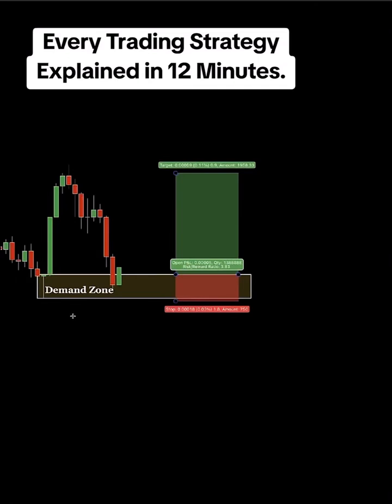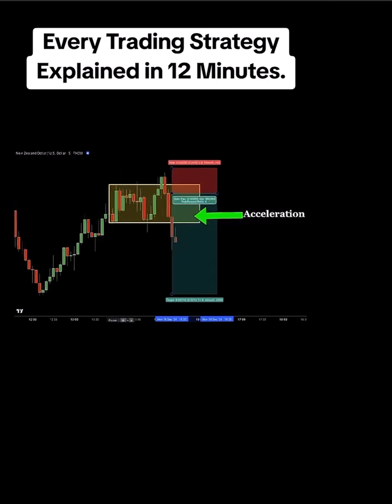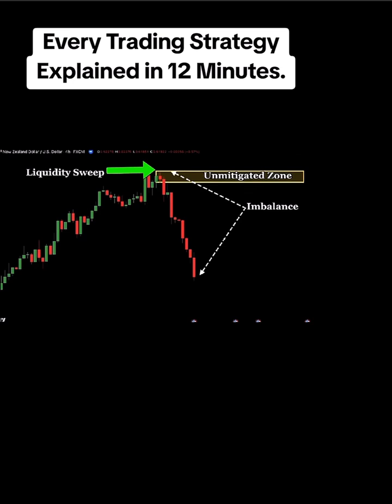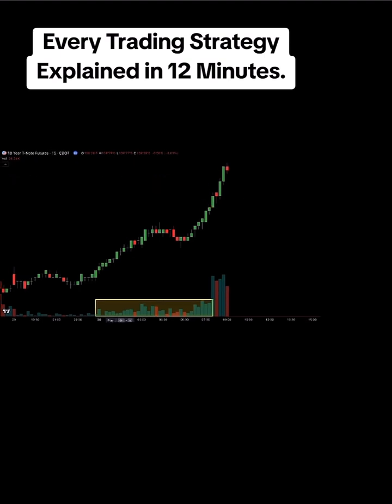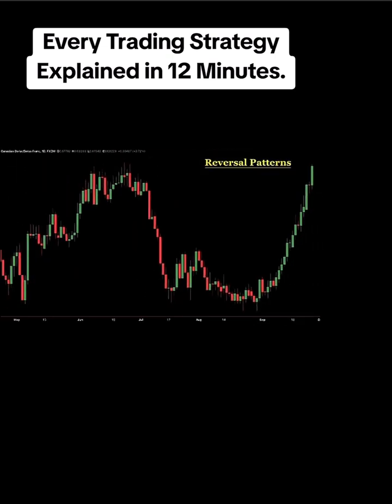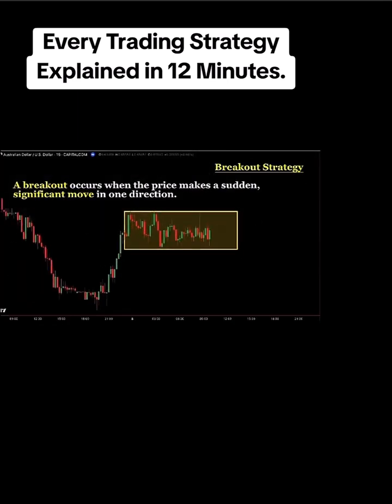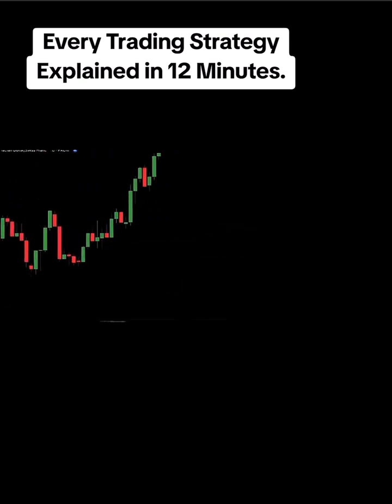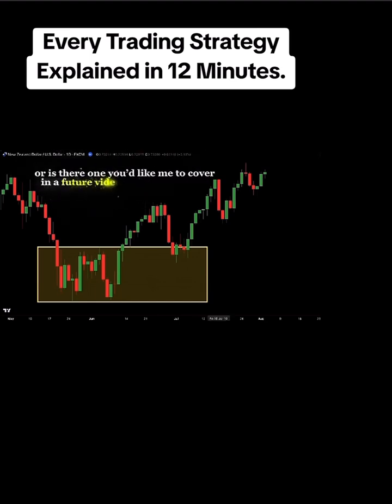Every Trading Strategy Explained in 12 Minutes. Free trading course part 3